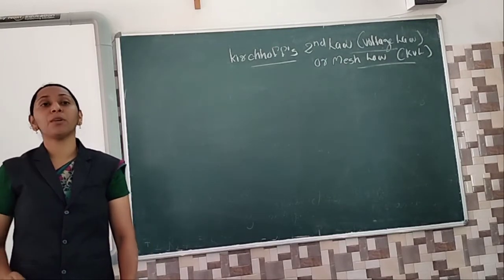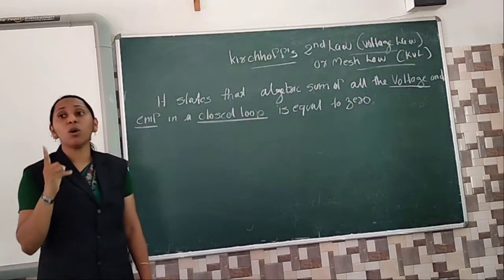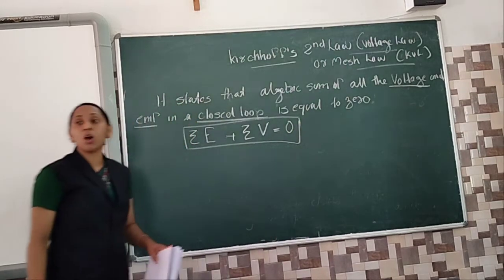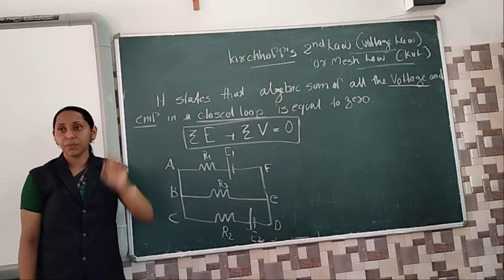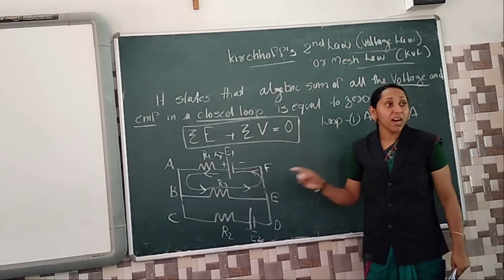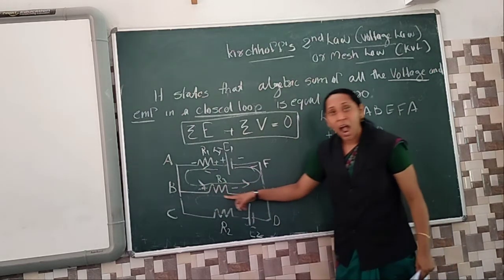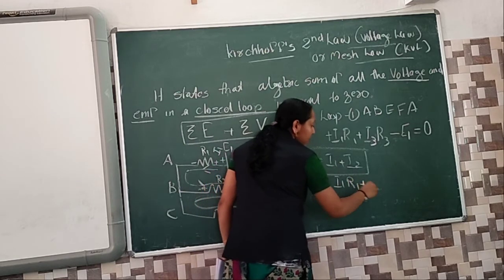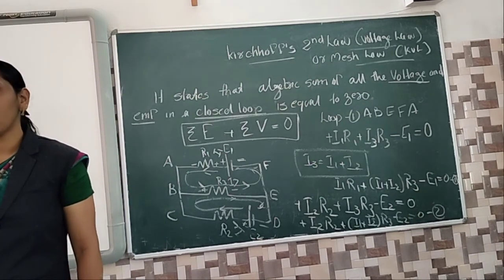Krichoff law explanations plus two physics